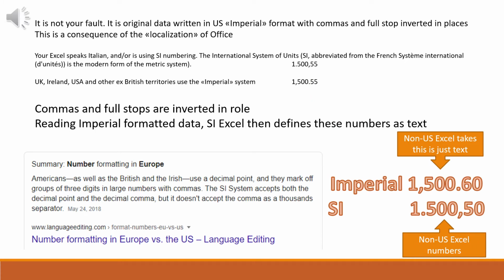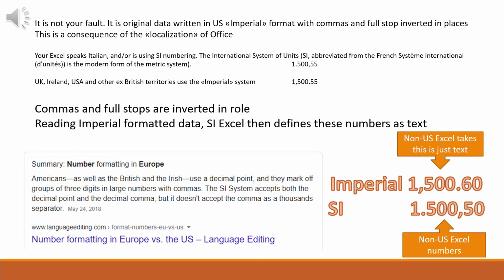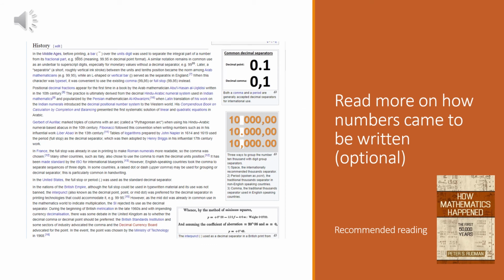Assignment 5 for non US number format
Error in values for non-US Excel versions explained

It is an issue that happens with non-US versions of Excel. So it's good to know for everybody since it may easily happen in international organizations or non-US or Brit environments

Do not worry- this set of slides show how to solve it but even if you already uploaded the assignment don't worry.